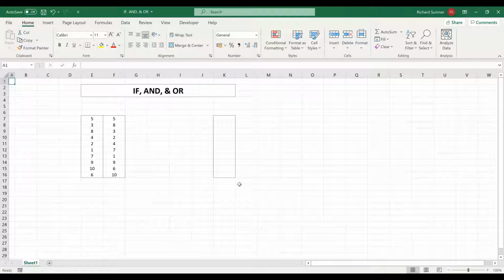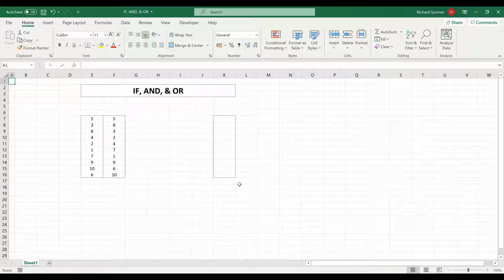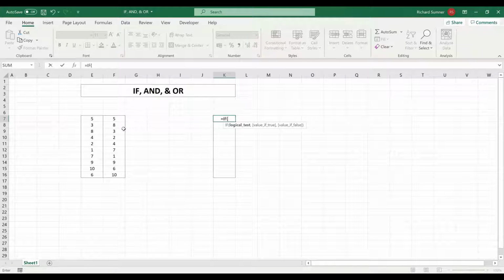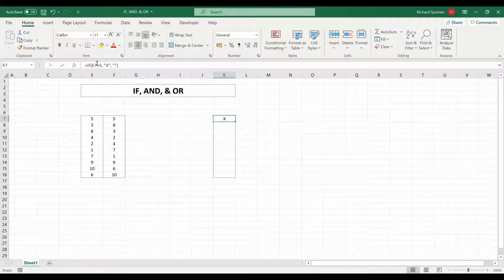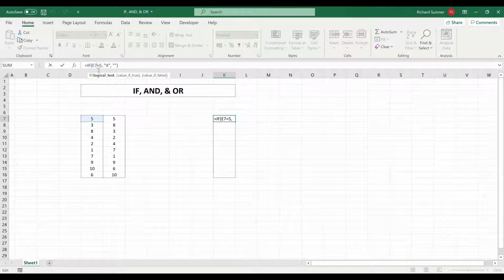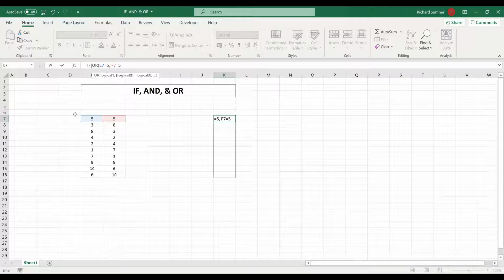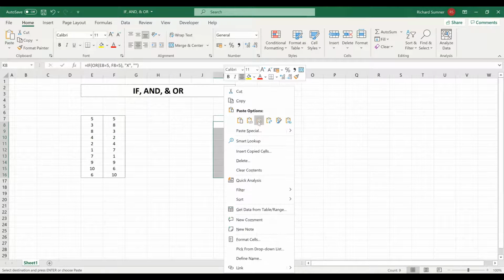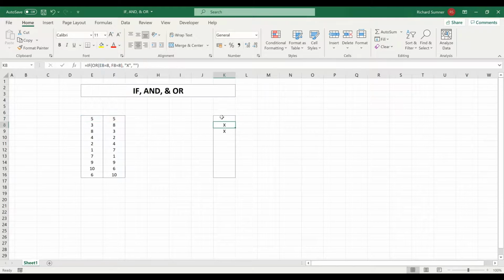IF, AND, & OR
Learning about the IF, AND, and OR functions in Excel